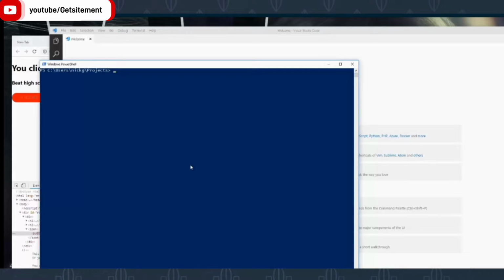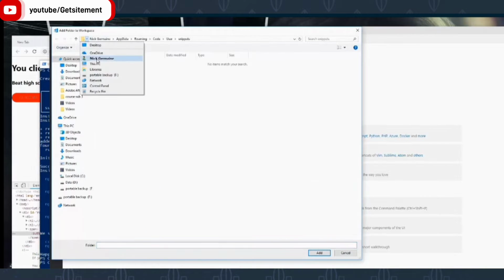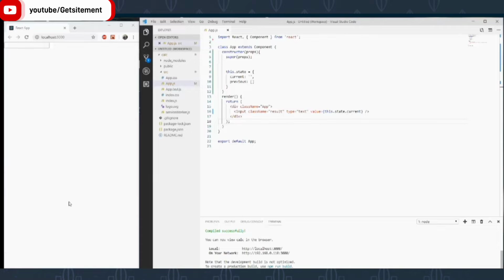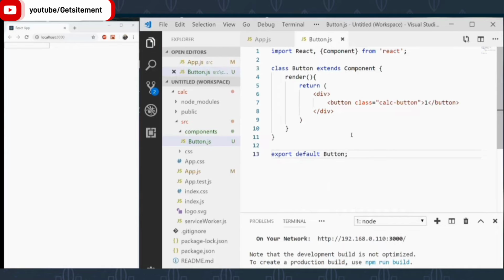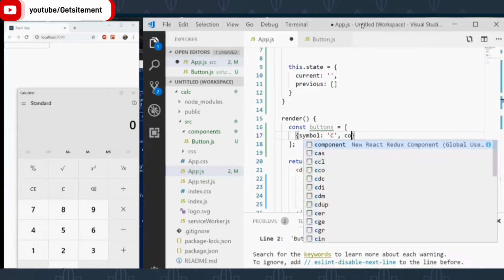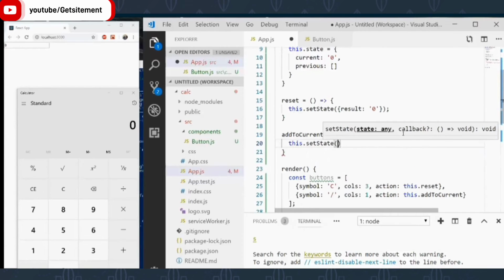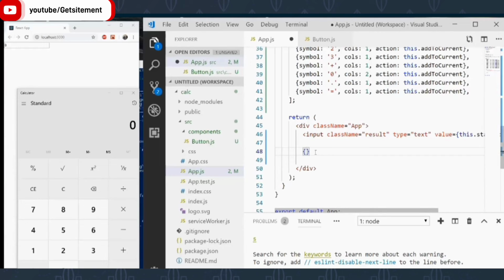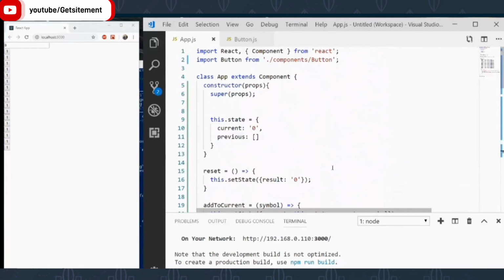React Calculator Project | Javascript projects | Full Stack Web Development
Getting started with React can be incredibly difficult, but having a simple project to start with can help immensely. In this video we will be creating a simple calculator in React that handles input changes, user interaction, and complex calculations. This is the perfect project for anyone getting started in React since it focuses on some of the most important React concepts, such as re-renders, state management, and breaking down your code into components.

In this course, I will build a simple calculator app in React JS and will also discuss about few stuffs which can help you as a beginner in React JS development and also in future where-ever you are going to work in React JS.

I have divided the whole course in different small sections so that we can discuss some specific new topics separately which might be over-whelming for the beginners. This course is meant for beginners but can be enjoyed by anyone who has a base understanding of React and is looking to add another simple and fun project.

I have tried to explain those things in most simple way possible with examples in the videos. Hope you will like this  course. See you there! If you think this course has helped you boost your confidence and knowledge in React, do share it with your fellow mates who are into web development. Keep hustling!

Note: The pre requisites for this course are basic knowledge of HTML, CSS, JS.

Who this course is for:

This course is for beginners in web development

12. Python Coding Tutorial for Beginners